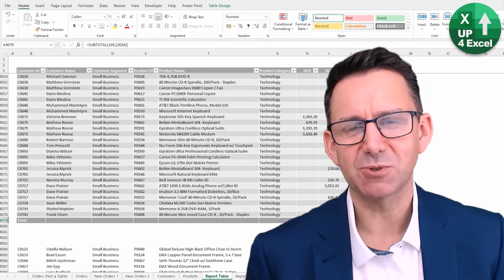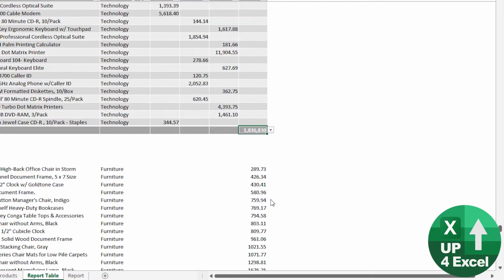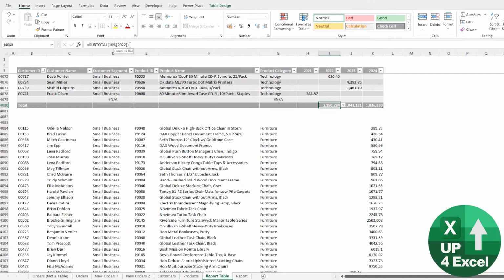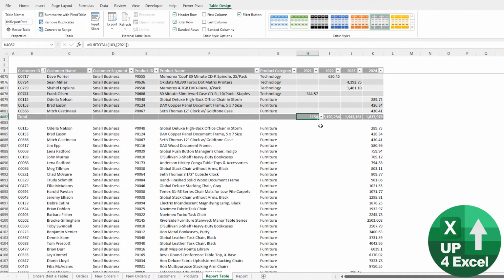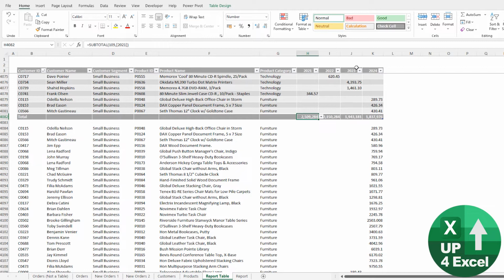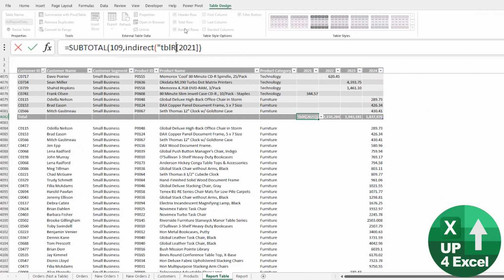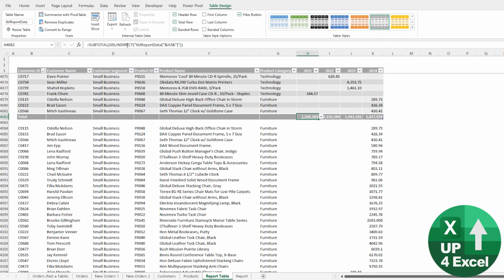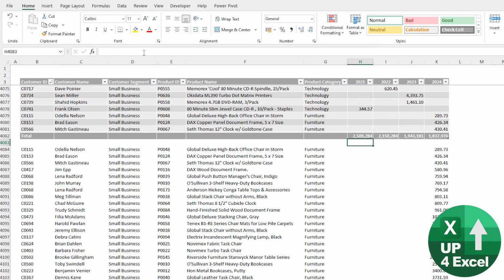Totals Made Easy: Excel Table Automation Secrets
🎯 With a click of a button your table totals can be switched on and off…plus they automatically cope with new data! Learn the hack that lets you copy and paste totals formulas in Excel Tables without needing to change the column reference.

🕑 Video Timings:
00:00 Dynamic Totals Row
03:46 Totals Row Formula Hack

Overview:
In this comprehensive Excel tutorial, I delve into the often overlooked yet immensely powerful Totals Row feature within Excel tables. By the end of this tutorial, you'll not only understand how to activate and customize the Totals Row but also master advanced techniques for seamless data management and analysis.

Topics Covered:

1. Activating the Totals Row:
   - Step-by-step guide to activating the Totals Row feature within Excel tables.
   - Explanation of how enabling the Totals Row enhances data analysis by automating subtotal calculations.
   - Demonstrating the location of the Totals Row option within the Table Design menu, ensuring clarity for viewers.

2. Dynamic Subtotal Formulas:
   - In-depth exploration of how the Totals Row dynamically adjusts subtotal formulas based on filtered data.
   - Clarification of the distinction between subtotal 109 (excluding hidden or filtered rows) and other subtotal functions, ensuring viewers grasp the nuances.
   - Emphasis on the practical benefits of dynamic subtotal formulas in maintaining accuracy and efficiency during data analysis.

3. Customizing Totals:
   - Detailed walkthrough of customizing subtotal calculations beyond simple sums, including averages, counts, minimums, maximums, and more.
   - Explanation of the flexibility offered by the Totals Row in meeting diverse analytical needs, empowering viewers to tailor calculations to their specific requirements.
   - Examples illustrating how different subtotal functions can be applied to extract meaningful insights from data sets.

4. Seamless Data Expansion:
   - Comprehensive explanation of how the Totals Row seamlessly accommodates data expansion without manual adjustments.
   - Visual demonstrations of how subtotal calculations automatically update as new rows are added to the table, highlighting the efficiency gains of this feature.
   - Practical scenarios showcasing the time-saving benefits of automatic subtotal updates in dynamic data environments.

5. Efficient Copy-Paste Techniques:
   - In-depth tutorial on efficient copy-paste techniques for replicating subtotal formulas within Excel tables.
   - Step-by-step guidance on copying and pasting subtotal formulas across columns, eliminating the need for manual formula adjustments.
   - Practical examples illustrating how these techniques streamline workflow and enhance productivity for Excel users.

6. Leveraging the INDIRECT Function:
   - Advanced exploration of leveraging the INDIRECT function to create dynamic references within subtotal formulas.
   - Clear explanation of the INDIRECT function's role in facilitating dynamic formula replication across large datasets.
   - Practical demonstrations showcasing how the INDIRECT function enhances formula flexibility and efficiency in Excel tables.

As we conclude this comprehensive Excel tutorial, you've embarked on a journey to uncover the hidden potential of Excel's Totals Row feature. Armed with actionable strategies and practical insights, you now possess the tools to streamline your data analysis tasks, optimize workflow efficiency, and achieve impressive results in record time.

By mastering the Totals Row functionality, you've unlocked a wealth of possibilities for dynamic subtotal calculations, seamless data expansion, and advanced formula replication. Whether you're crunching numbers for financial reports, analyzing sales data, or managing project budgets, the knowledge gained in this tutorial empowers you to excel in your data-driven endeavors.

Explore the recommended videos to further expand your Excel toolkit and stay ahead in today's competitive landscape.

Excel mastery isn't just about knowing the basics—it's about harnessing the full potential of Excel's features to drive real-world results. Thank you for joining me on this learning adventure, and I look forward to guiding you on your path to Excel excellence. Let's continue to excel together!